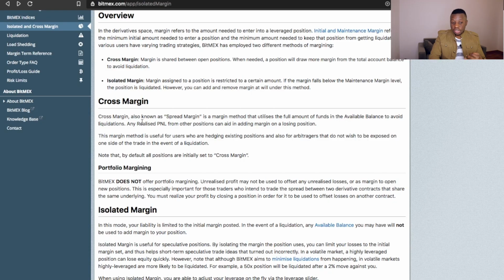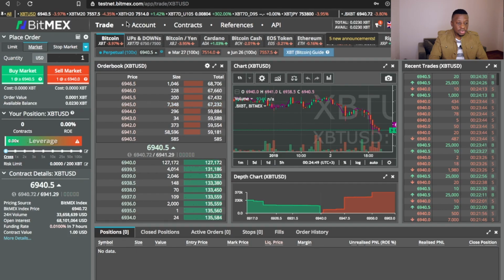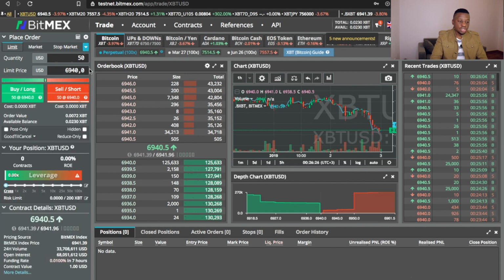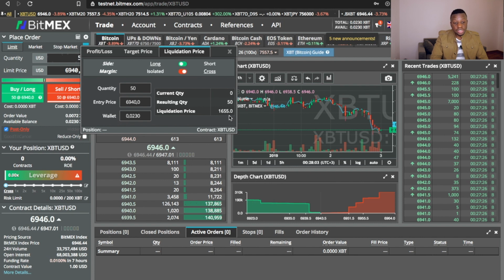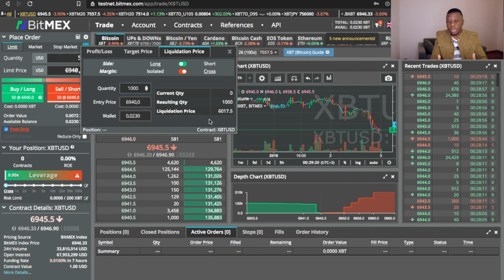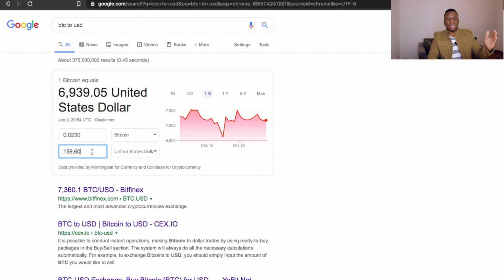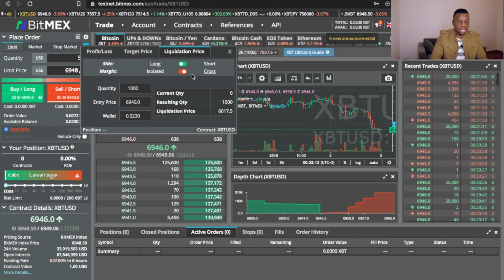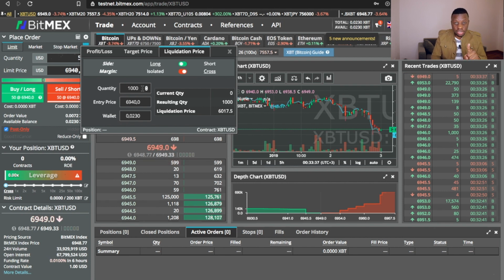Cross Margin Trading Bitmex tutorial | Cross Margin Vs Isolated Margin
Protect your cryptocurrency 🔑 Buy a safe offline wallet ✔ Ledger Nano S